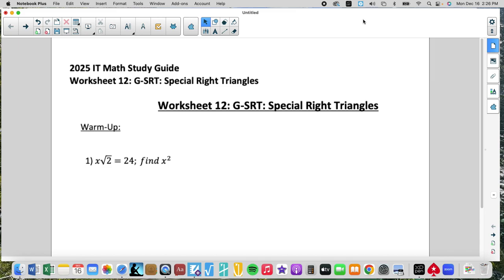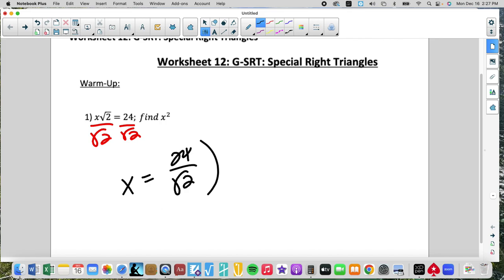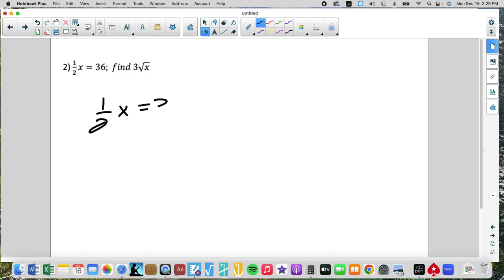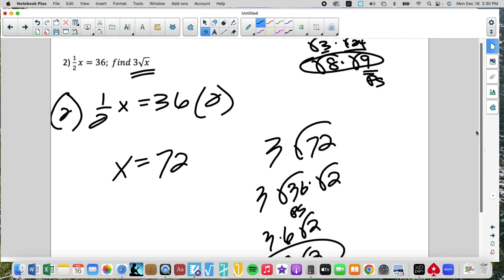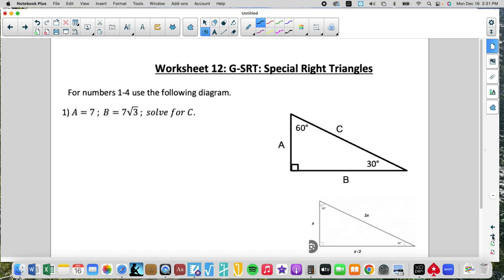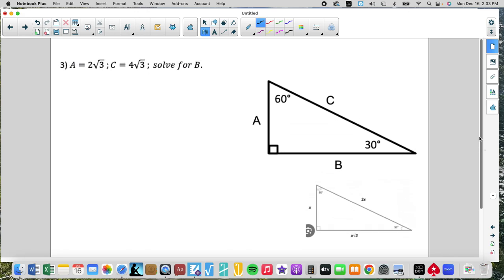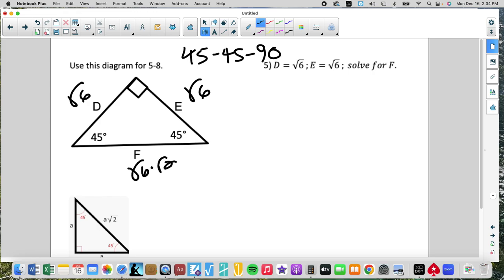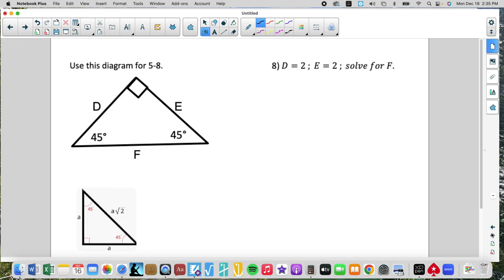AD 2025 Worksheet #12 Answer Key